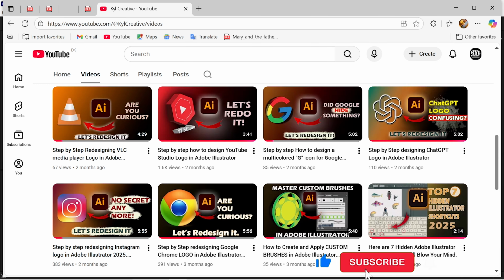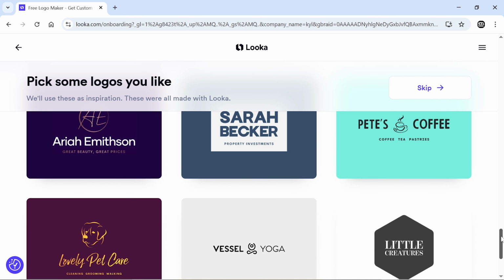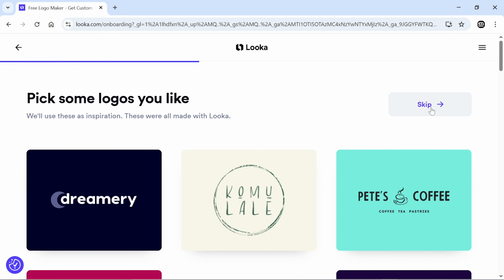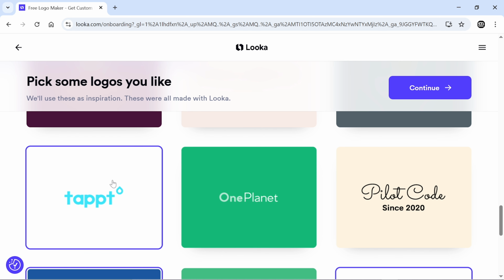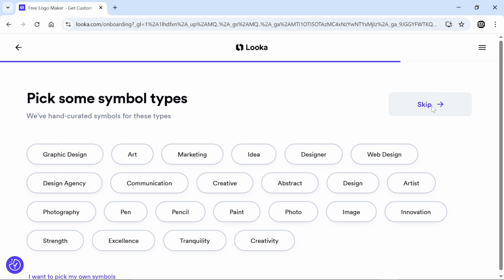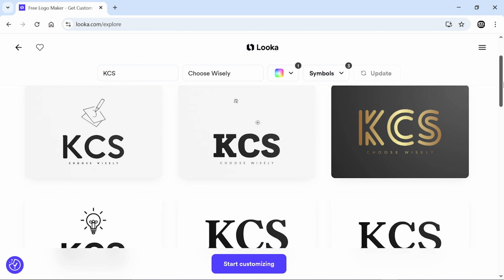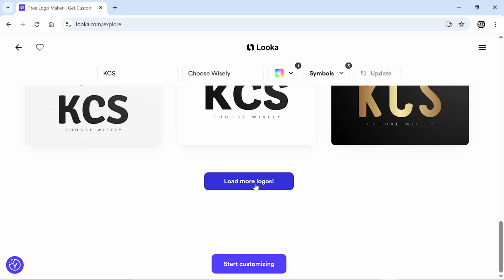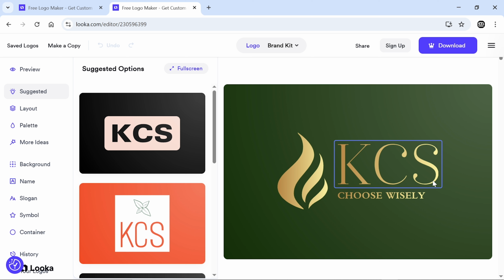Create Thousands of Logos Effortlessly by Using This Amazing AI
we have been working on company's logo redesigning series for so long, but what if people need to create their Logo effortlessly in just a few clicks with the support of AI tools?
This Thursday we have something different. we are going to do a quick review on this Amazing Logo Designing AI tool (Looka AI). this AI tool can help the User to create thousands of Logos effortlessly in just a few clicks. Honestly, this Ai tool is the champion for those who love simplicity.
don't Just take my words, give this amazing tool a try and see it for yourself.